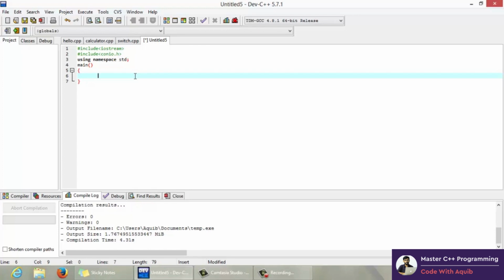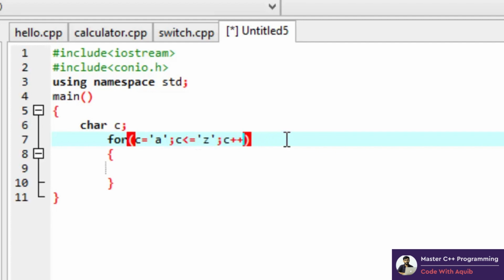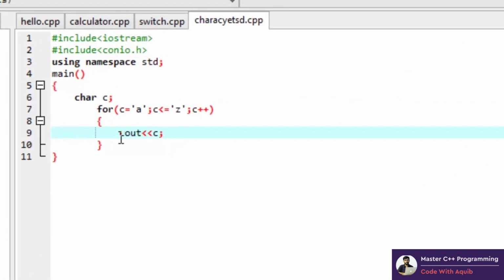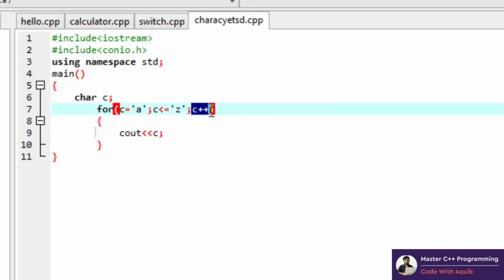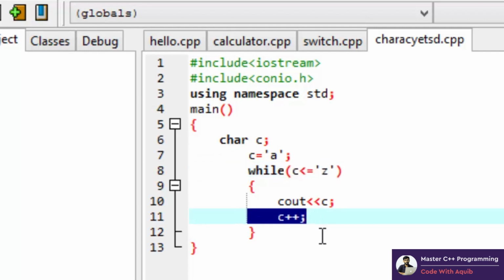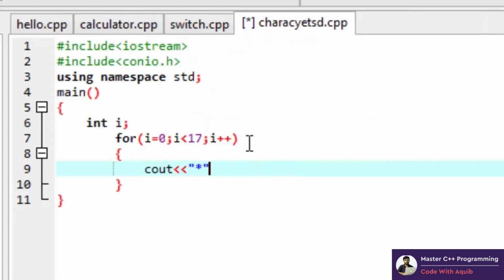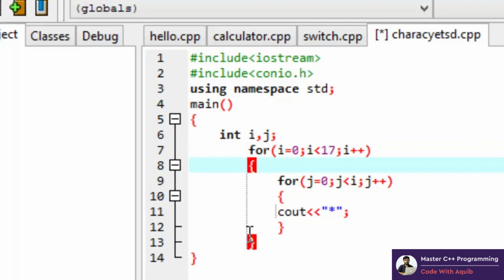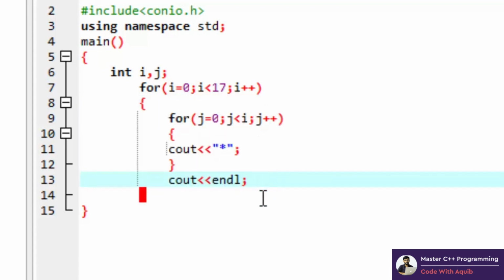For Loop and While Loop - Chapter 5/13 | Master C++ Programming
Happy coding! 😄